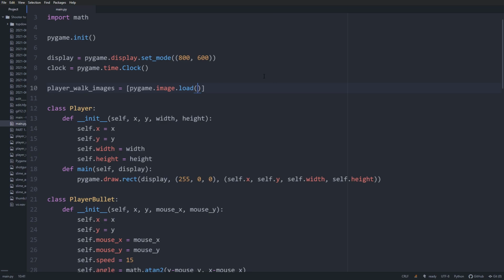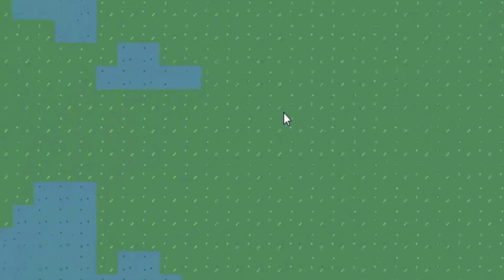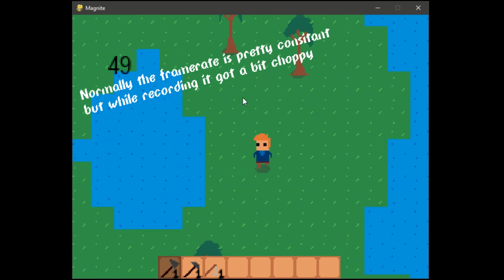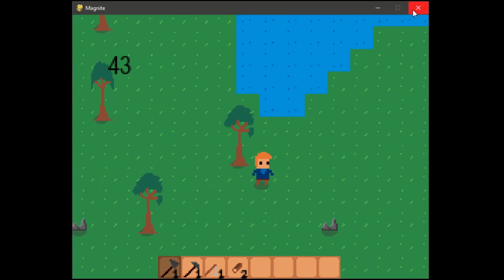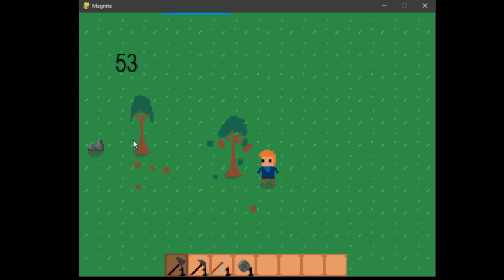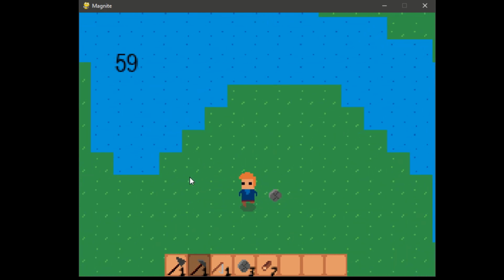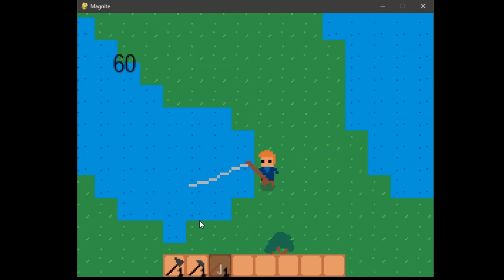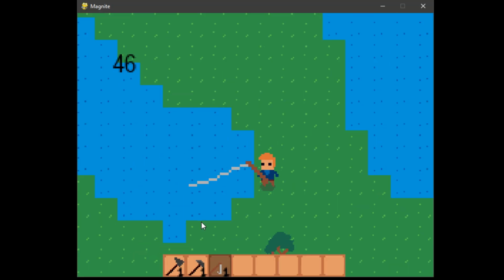Creating Procedural Generation for my Survival Game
After a very long break. I am finally back with a new devlog for my survival game (Magnite) in this one we will be creating a Procedurally Generated world using Python and the graphics library Pygame!

--Descriptive Description--
In this video I revive the devlog series for my procedurally generated survival game called Mganite. In this devlog (devlog 1) I begin by Crating Procedural Generation for my Survival Game. I do this by learning about how perlin noise works which is a very powerful system for generating terrain. I also learn how to create a chunking system similar to the chunking system using in Minecraft. I learn how to make this chunking system with the help of a video by DaFluffyPotato.